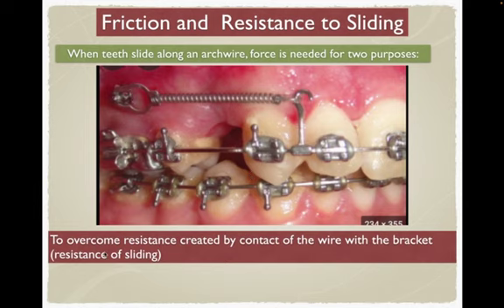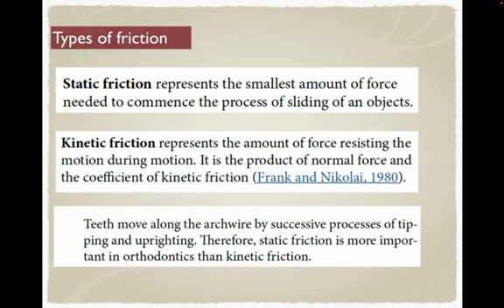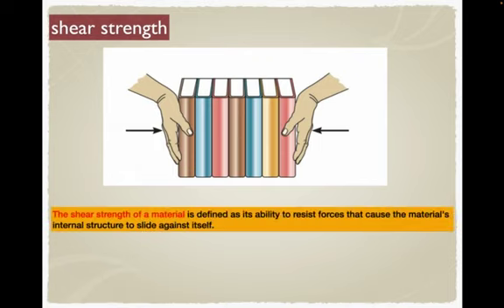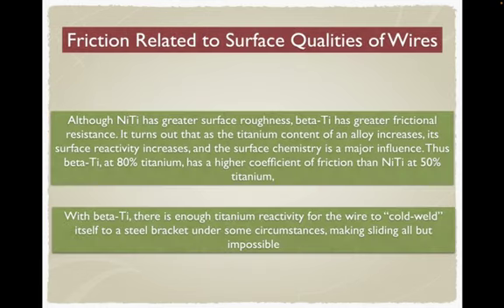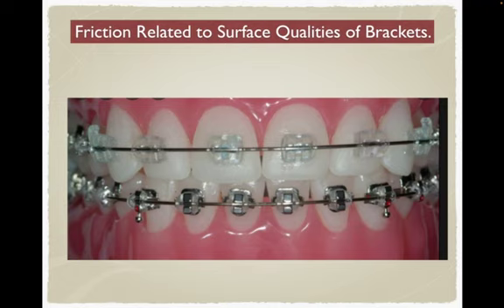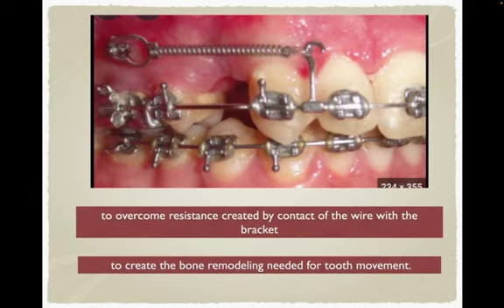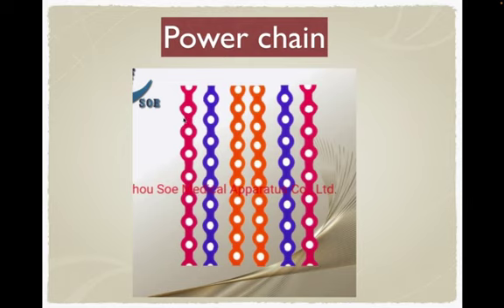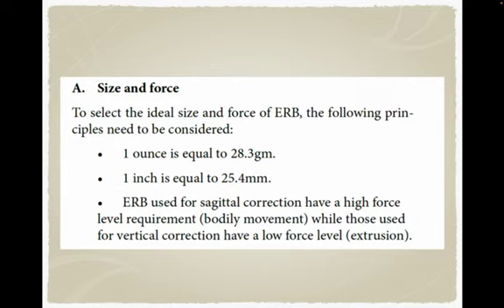Friction resistance of sliding and force delivery system